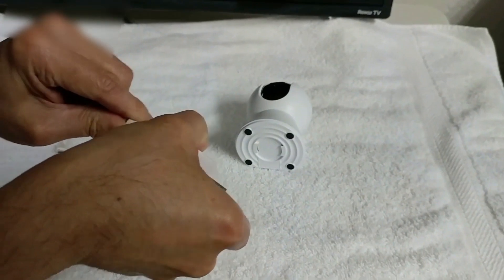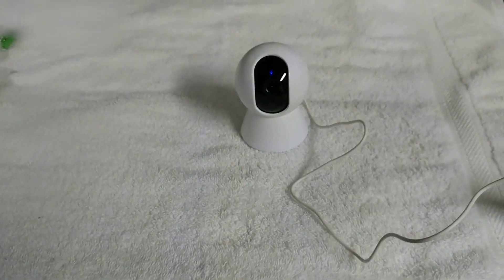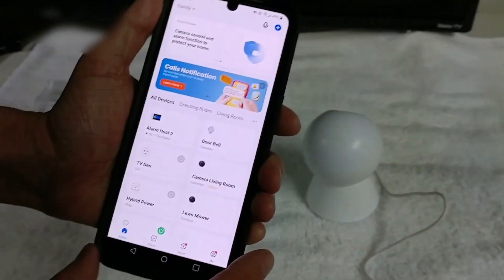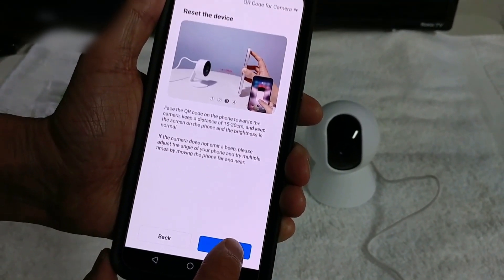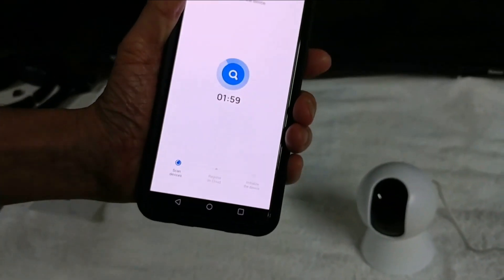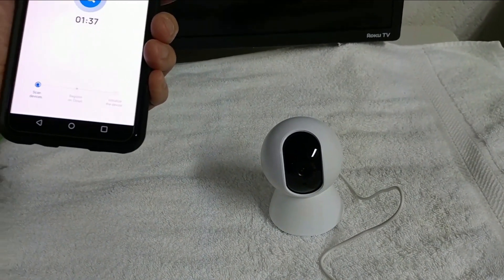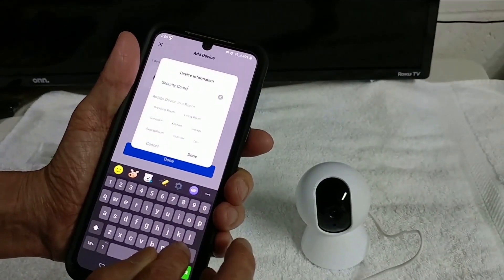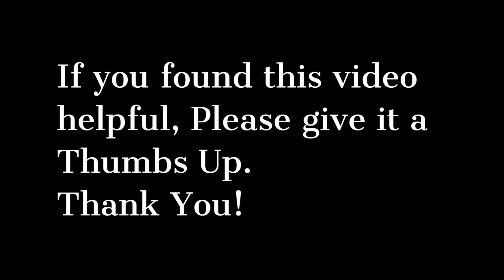How to Install Tuya Smart Life Wifi Camera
The Scan QR Code procedure